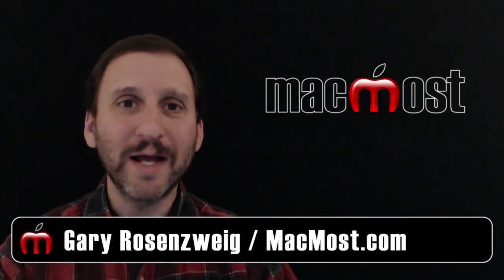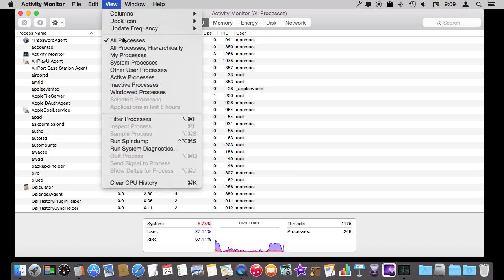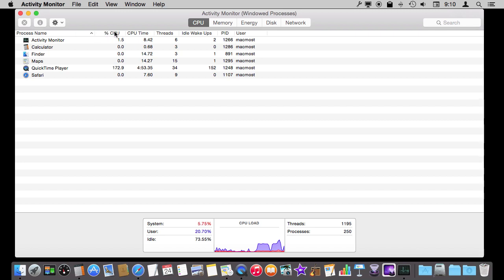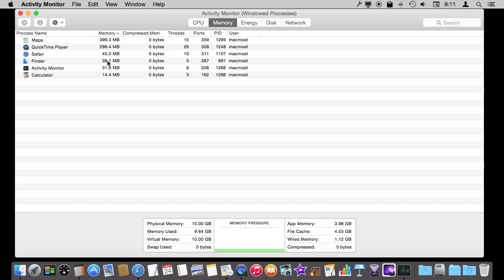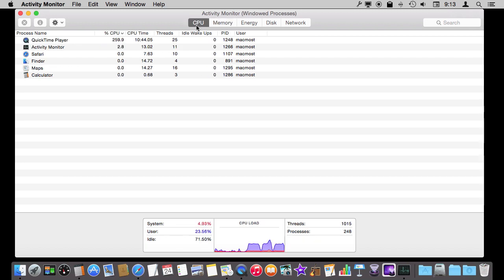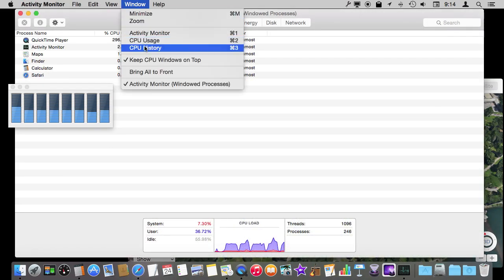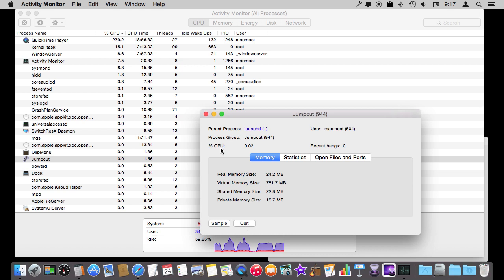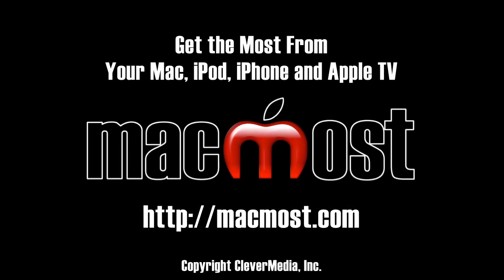Using the Activity Monitor Utility (#1052)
Activity Monitor is a tool that comes with your Mac. You can use it to see which processes are using CPU power, memory, disk use and even energy. Most users never need to use Activity Monitor, but it can be interesting to see what is going on with your Mac. You can monitor processor use in several ways and watch it change as you use applications.